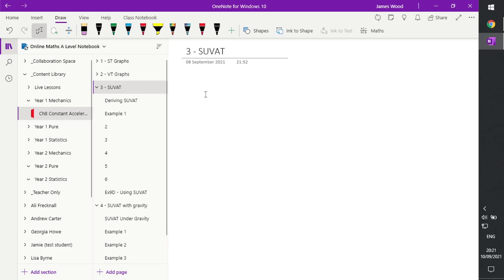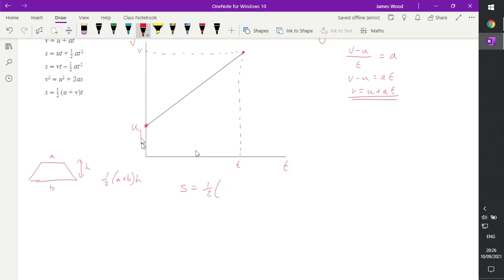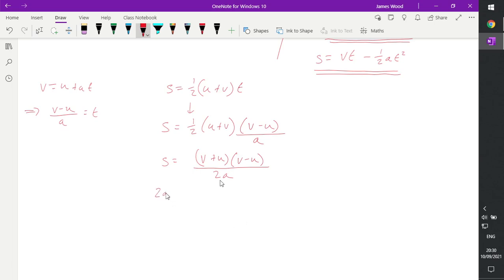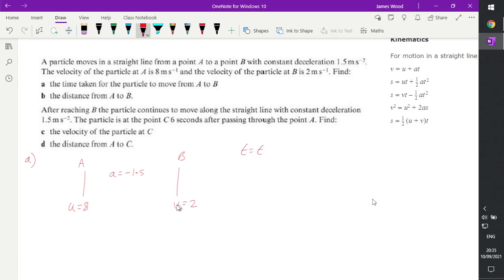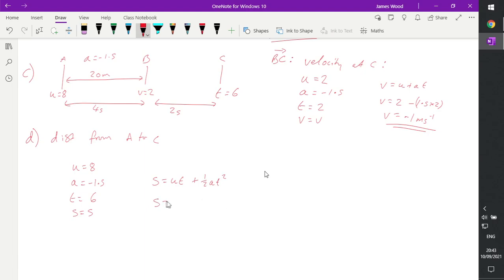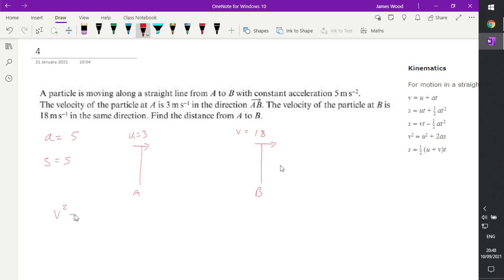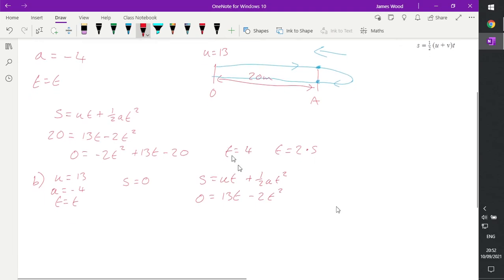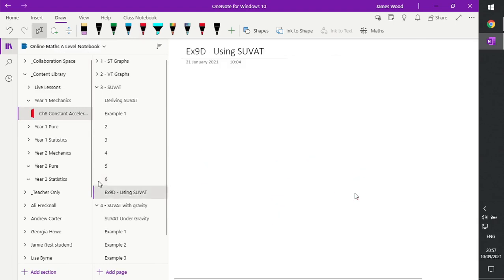Constant Acceleration 3 - SUVAT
Edexcel A Level Maths - Mechanics - Chapter 09 - Constant Acceleration - Lesson 3 - SUVAT